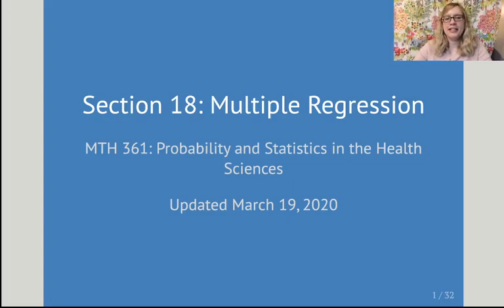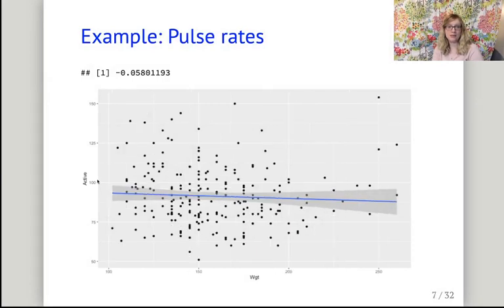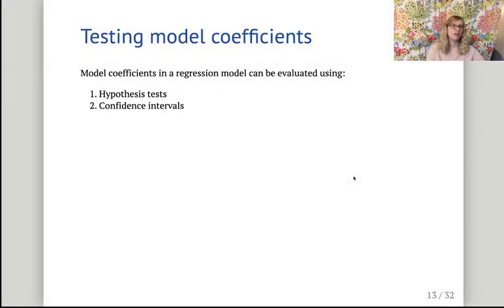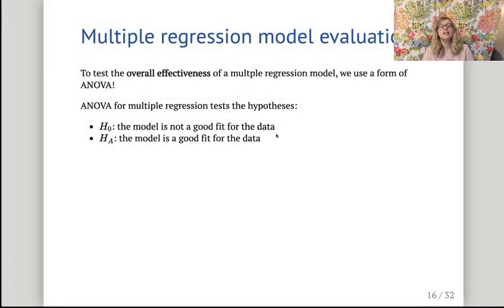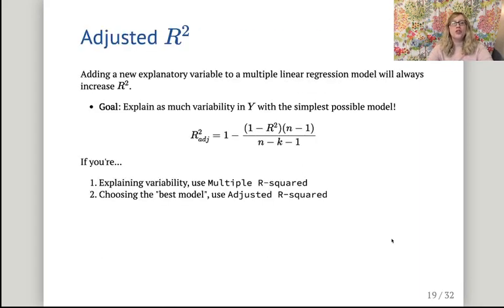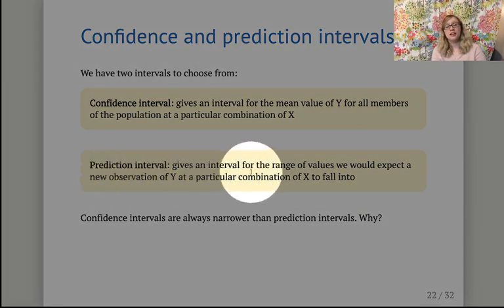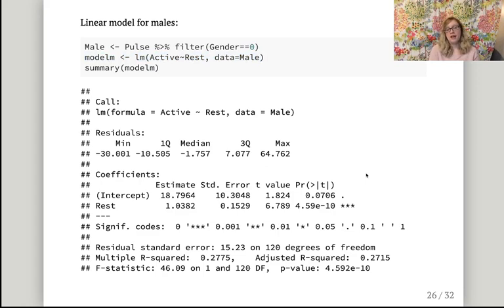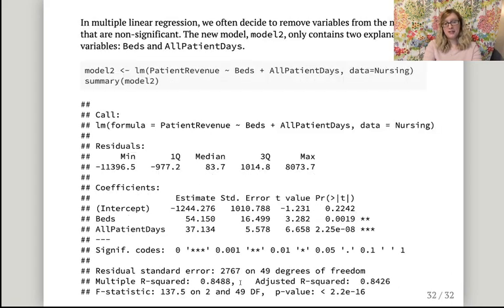MTH 361: Multiple Regression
This video extends the linear regression model to include multiple variables.